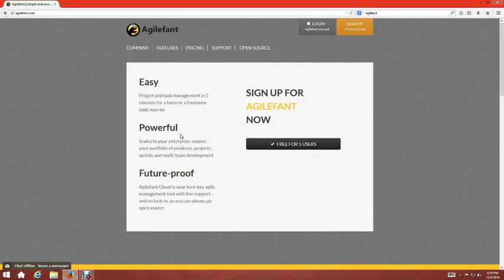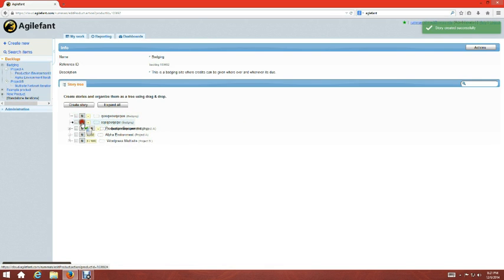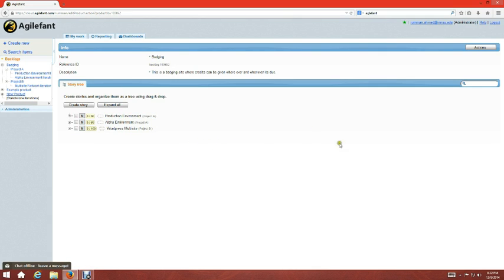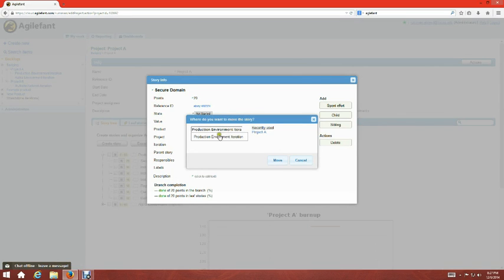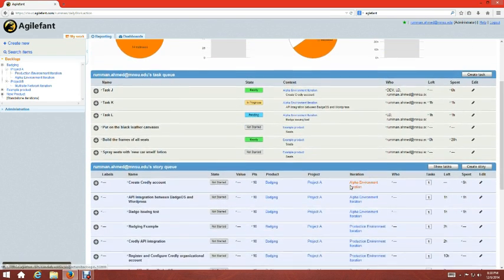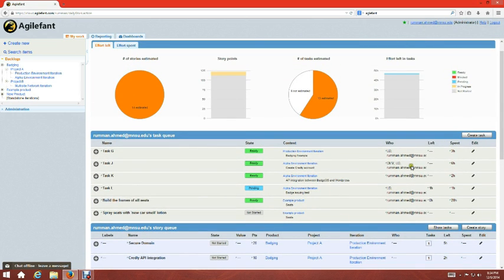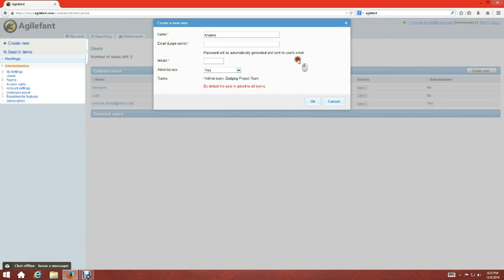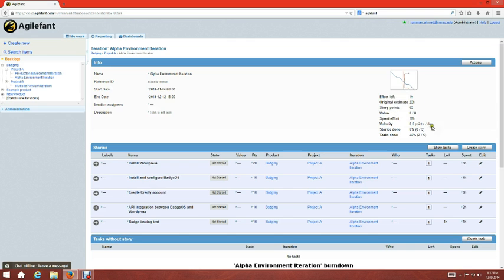agilefant demo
This video gives a short demonstration of agilefant for beginners.